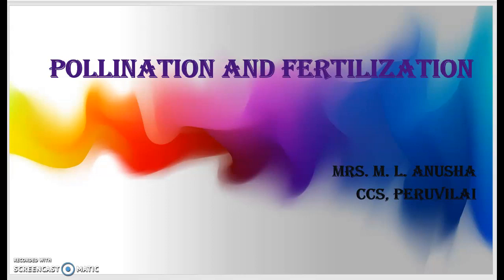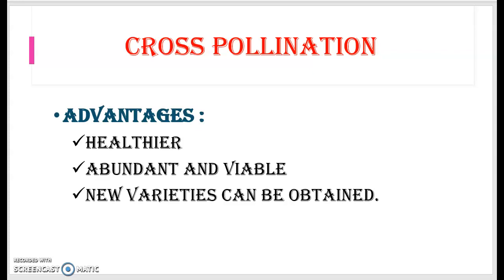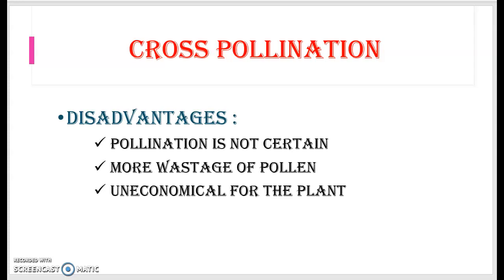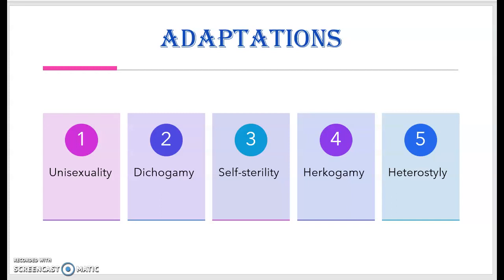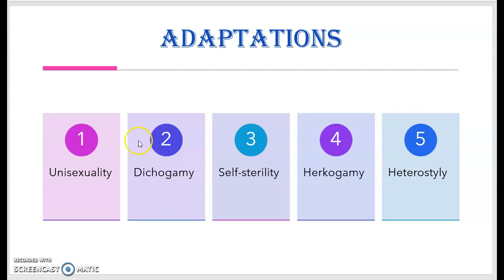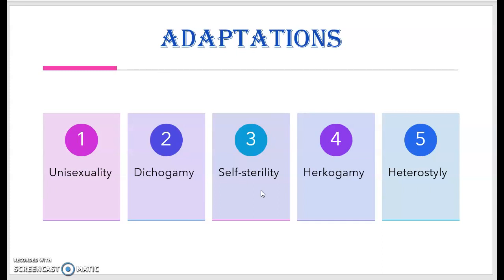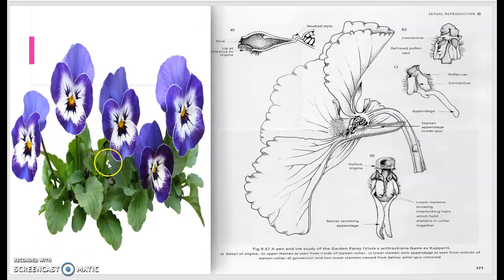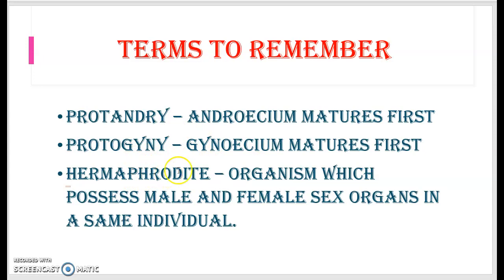Pollination and fertilisation part II